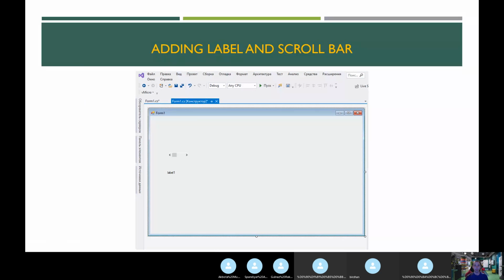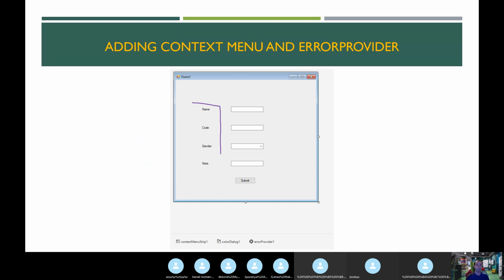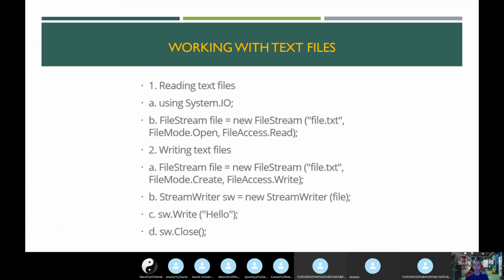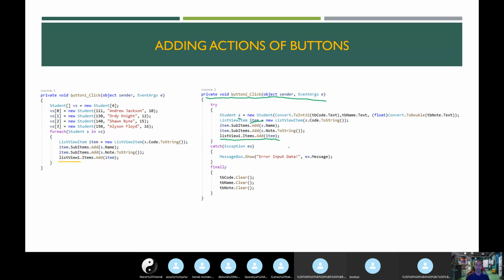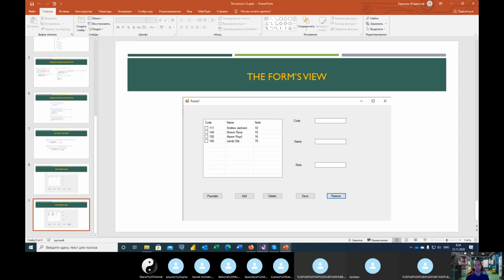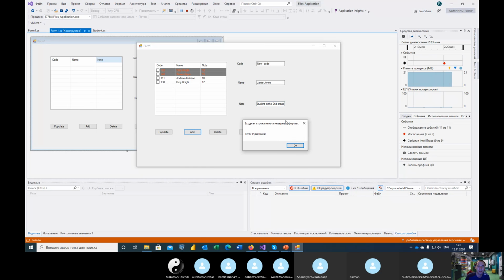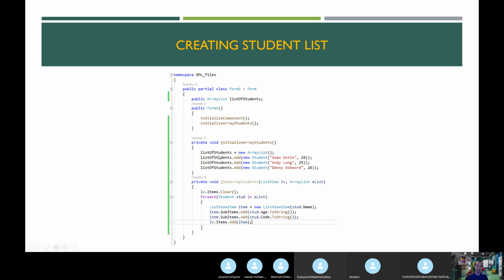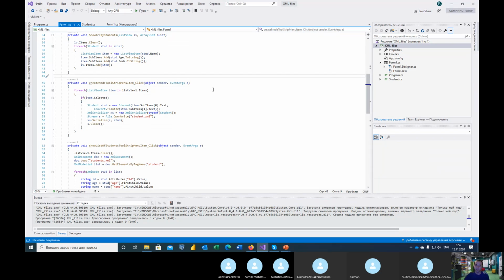This lecture is devoted to the forms validation and CRUD operations.